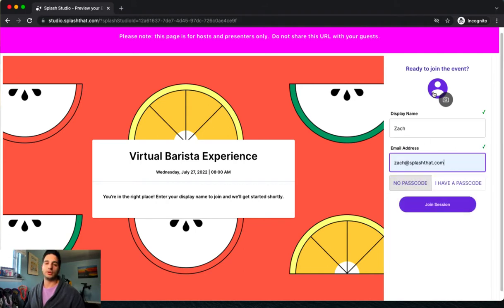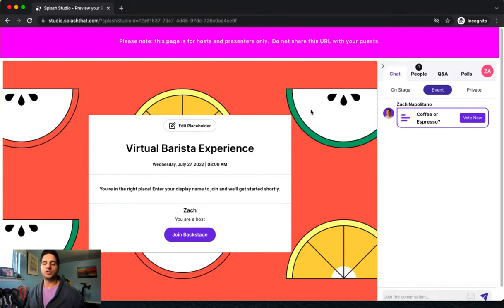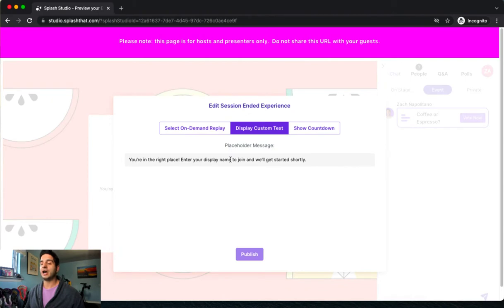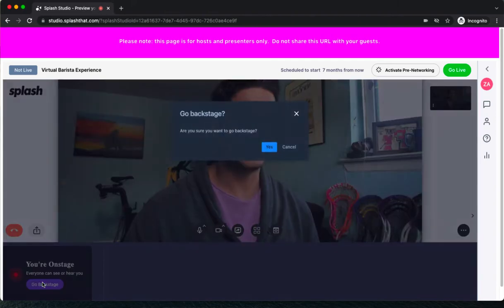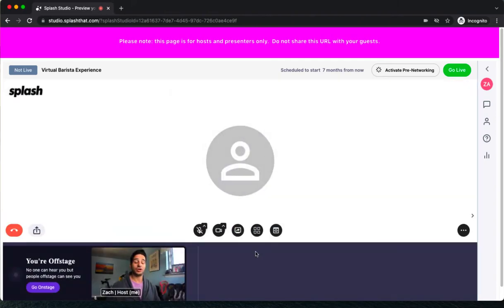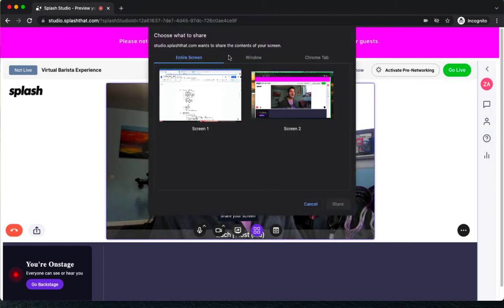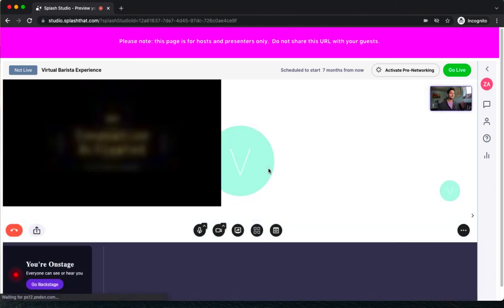Navigating Splash Studio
Splash Studio unleashes host creativity to run engaging virtual and hybrid programs. No matter the format, events should be easy, reliable, and addictive.

During this session, you’ll learn how to navigate Backstage and Onstage controls as a Host or Presenter. This includes screen-sharing, engagement tools, and sharing on-demand videos.